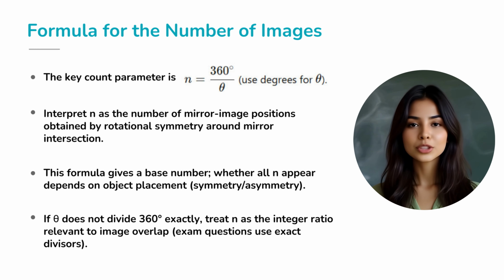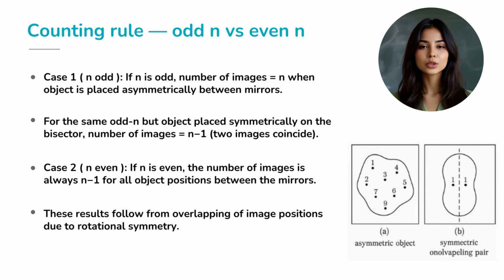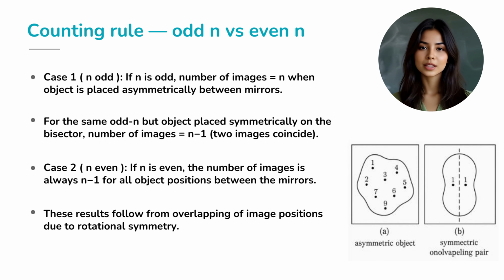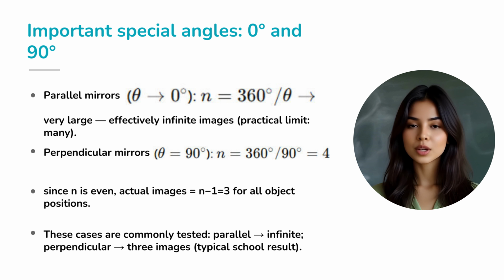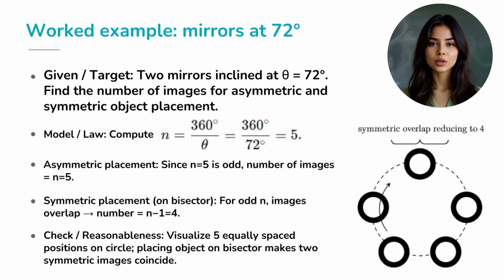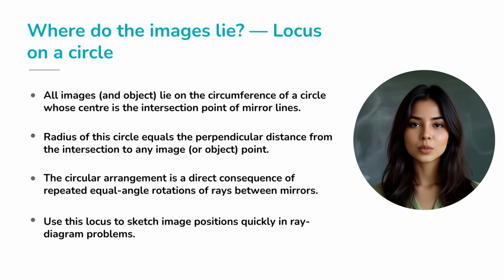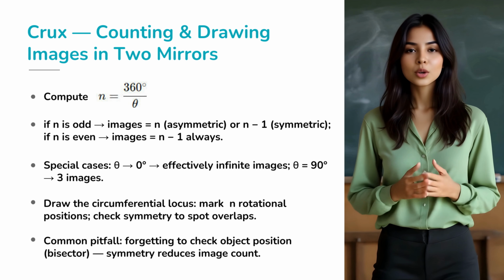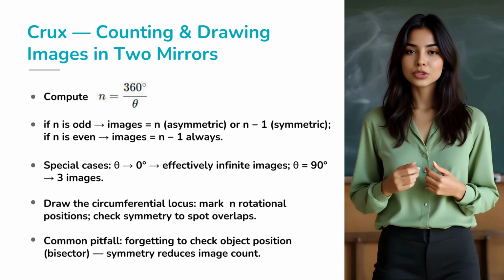Images in Two Inclined Mirrors | Class 9 Physics | Reflection of Light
🔎 Ever wondered why standing between two mirrors makes you see endless copies of yourself? That’s the beauty of images formed in two inclined mirrors.
In this video, we explore how multiple images are created when two mirrors are kept at an angle. You’ll learn the formula to calculate the number of images, see special cases like parallel and perpendicular mirrors, and solve advanced numerical examples.
By the end, you’ll understand why kaleidoscopes work, why dressing rooms show multiple reflections, and how symmetry controls the count of images.

 1️⃣ Concept of multiple images from inclined mirrors.
 2️⃣ Formula for number of images: n=360∘θn = \frac{360^\circ}{\theta}n=θ360∘​.
 3️⃣ Difference between odd nnn and even nnn cases.
 4️⃣ Special cases – parallel mirrors (infinite images) and perpendicular mirrors (3 images).
 5️⃣ Worked numerical example with angle 72∘72^\circ72∘.
 6️⃣ Geometric locus of images – why they lie on a circle.
 7️⃣ Concept closure – practical uses in kaleidoscopes, optical illusions, and daily life.

 ✔ Exam-Oriented – Formula, proof, and solved examples covered step-by-step.
 ✔ Board-Specific – Based on ICSE Class 9 Physics syllabus.
 ✔ Visual Learning – Multiple ray diagrams and geometry explained clearly.
 ✔ Real-Life Relevance – Mirrors in dressing rooms, kaleidoscopes, and periscopes.
 ✔ Engaging Style – Explained with humor, analogies, and easy recall tricks.